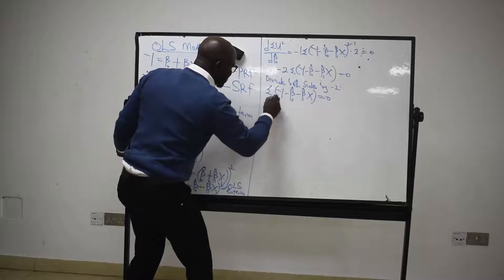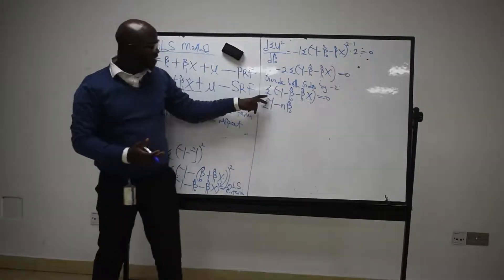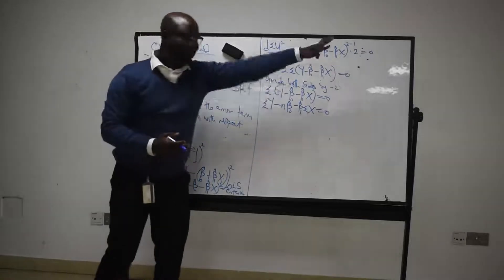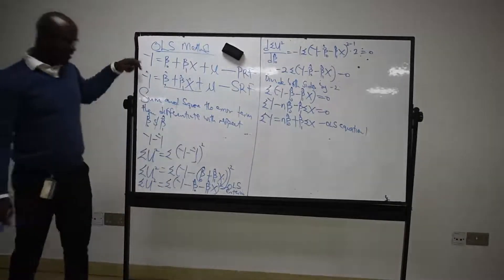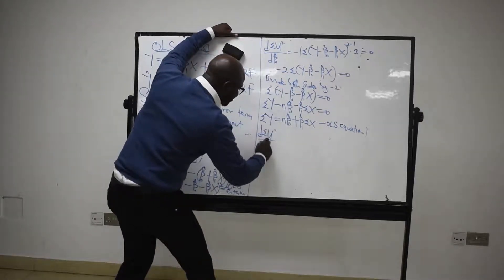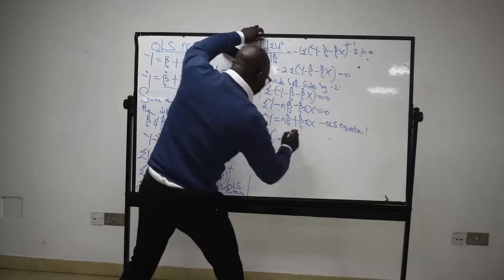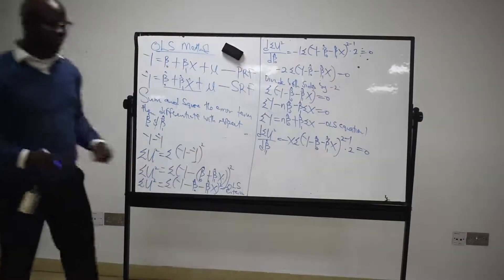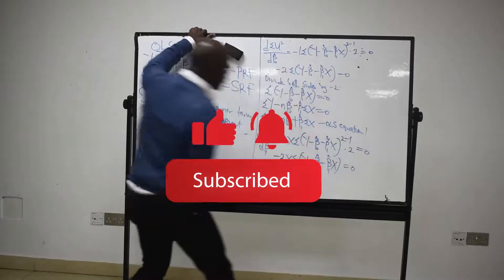REGRESSION ANALYSIS B PART 1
REGRESSION ANALYSIS B PART 1 for 400l and 500 level students